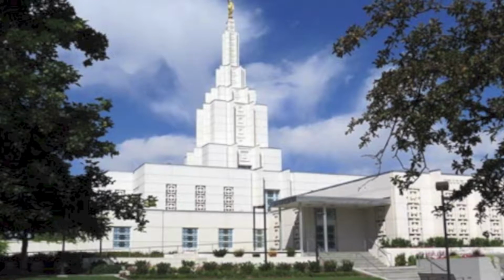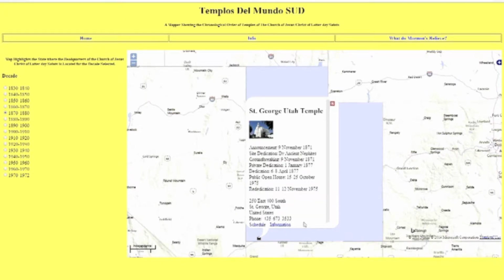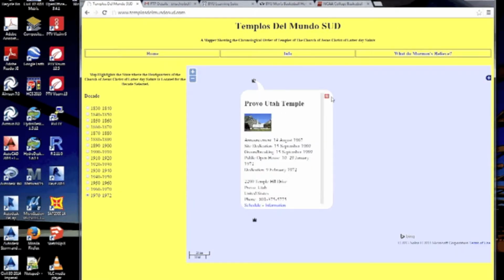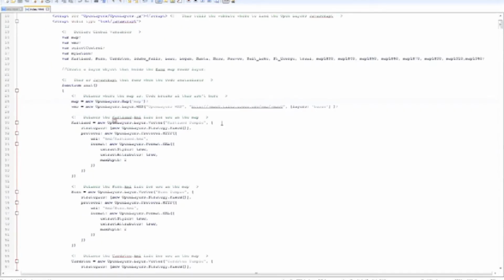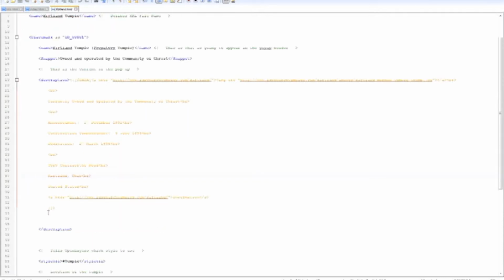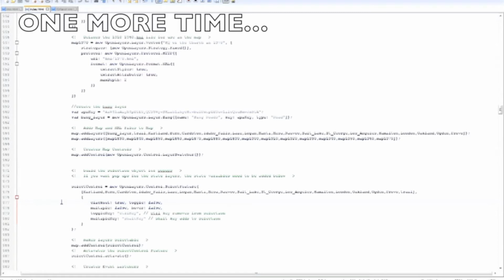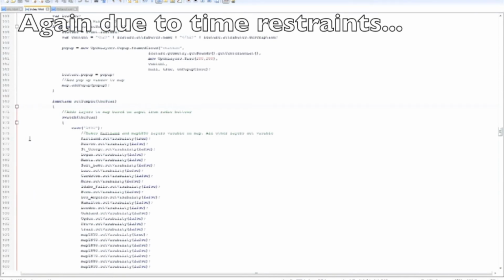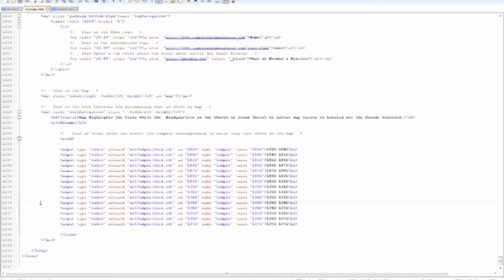Templos Del Mundo SUD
An explanation of an interactive website showing the first 17 temples of the Church of Jesus Christ of Latter-day Saints. Our website seems to work best using Chrome. Please be aware of that.